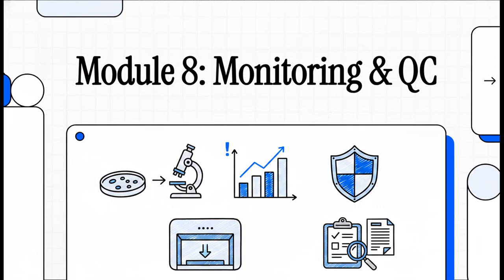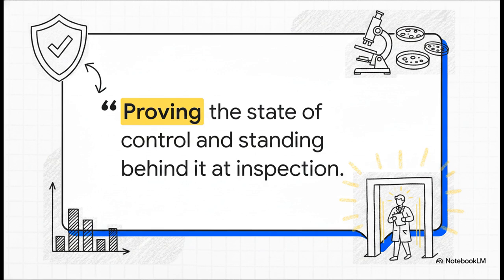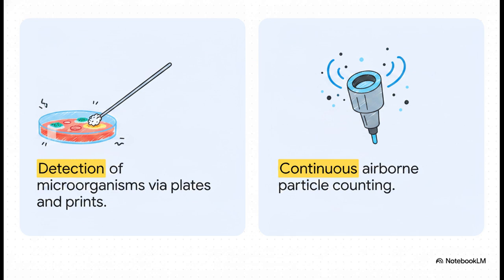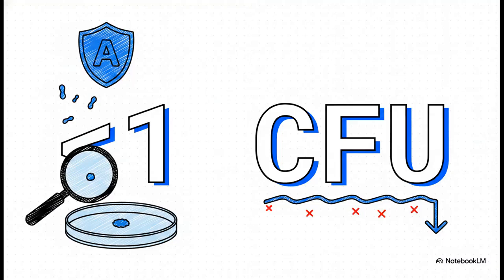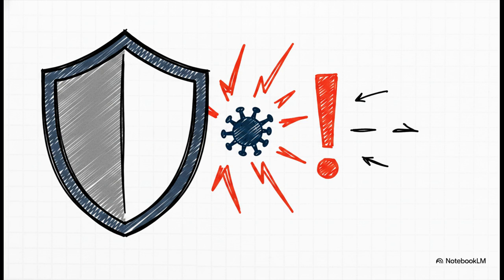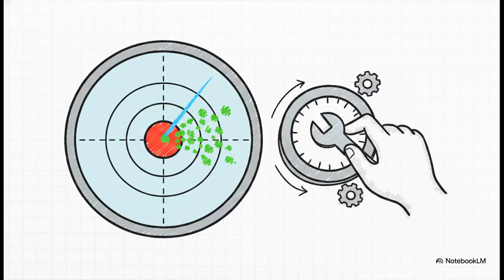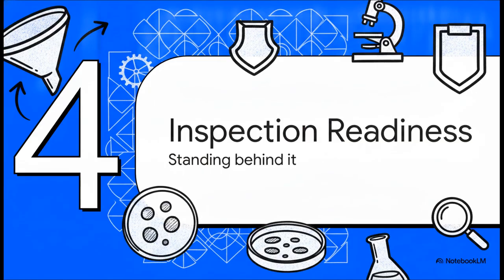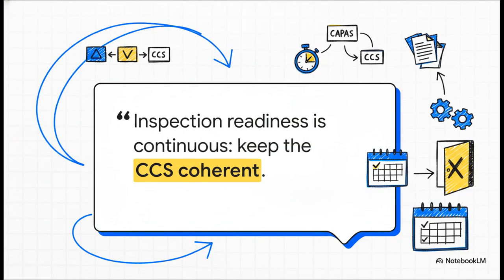M08 Environmental and Process Monitoring, QC and Inspection Readiness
Learn how effective monitoring programs support sterile manufacturing compliance under EU GMP Annex 1. This module covers environmental and process monitoring, microbiological and particulate control, quality control testing, data trending, investigation of deviations, and inspection readiness to maintain product quality and regulatory compliance.